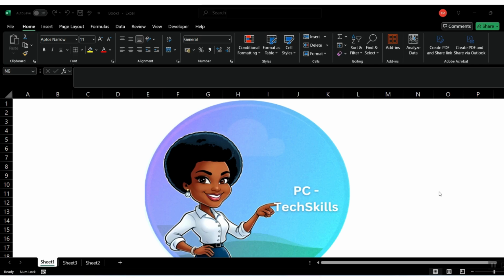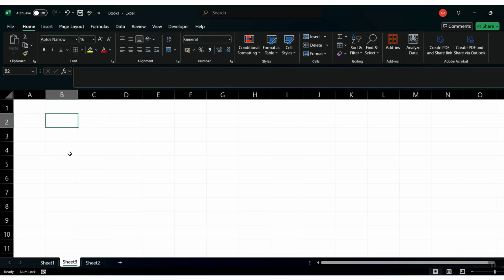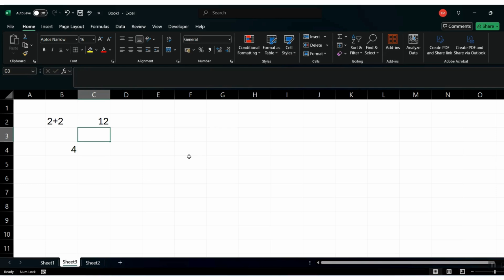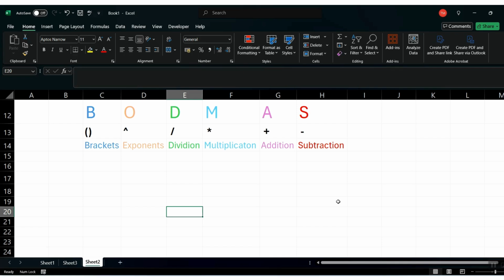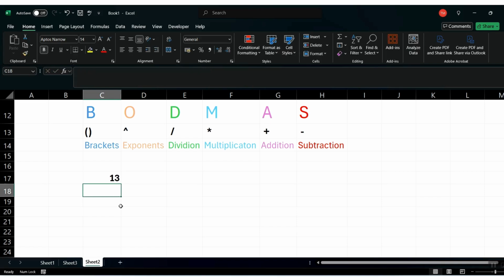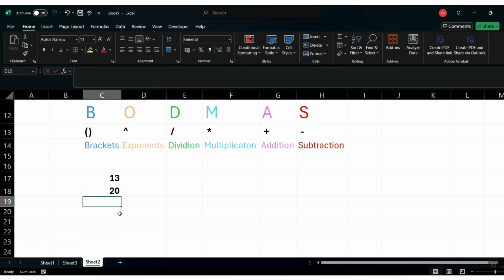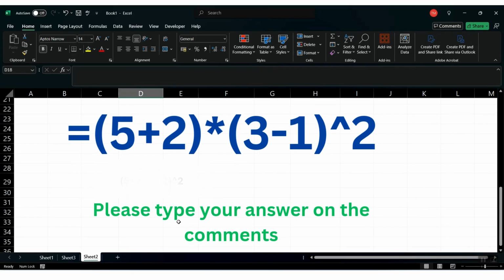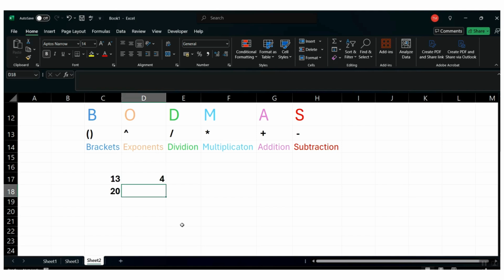The BODMAS Principle in Excel – Essential Tips for Accurate Calculations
"In this video, we dive into the BODMAS principle to simplify calculations in Excel! Master the basics of Excel formulas, learn how to use the '=' sign, and discover step-by-step examples to avoid common mistakes. Perfect for beginners and anyone looking to improve their Excel skills!"